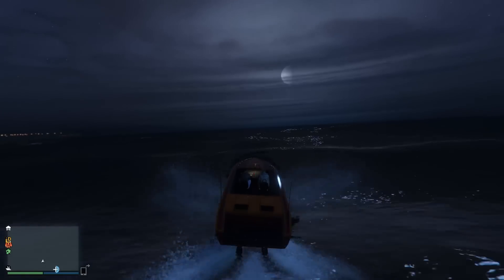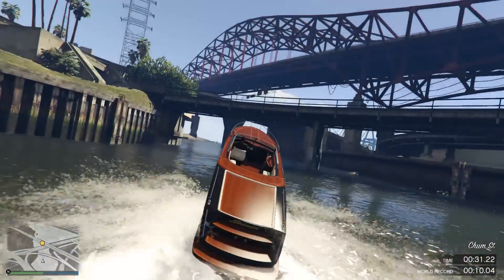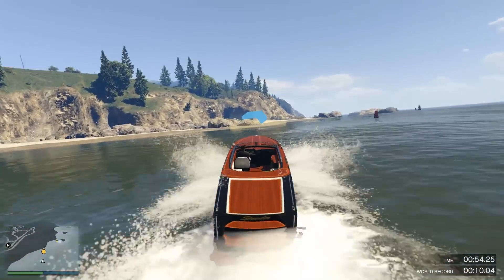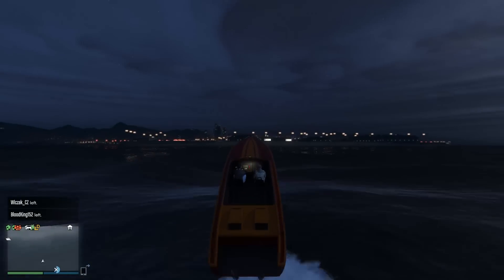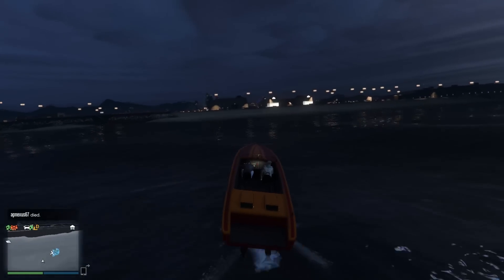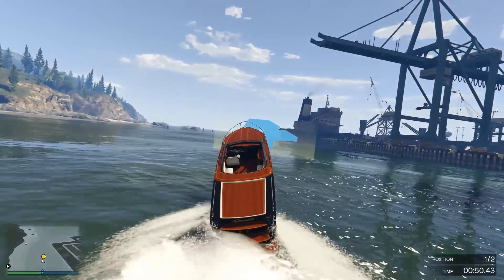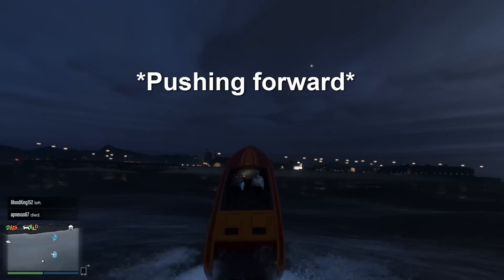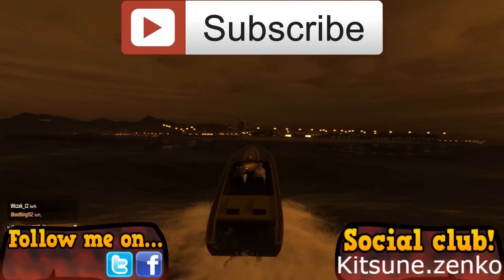GTA online guides - Boat racing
In this video I give you my personal tips and tricks to help you shave seconds from your lap times in boat races!

I advise the best boats to use and how to use them properly.